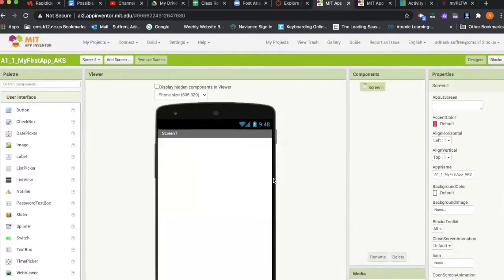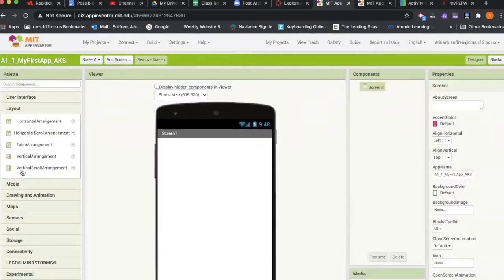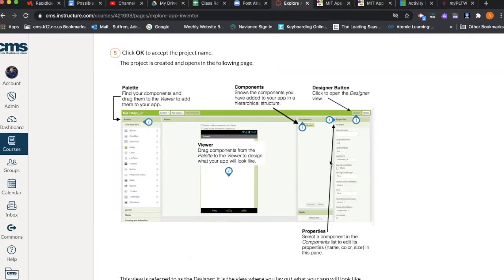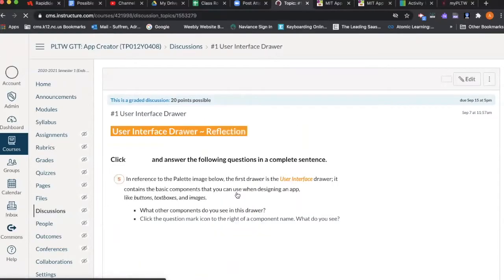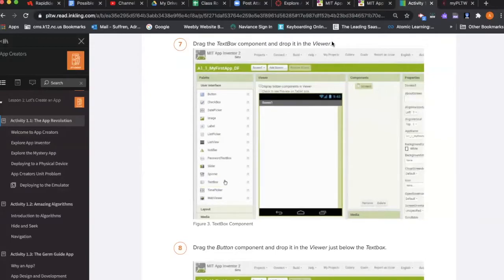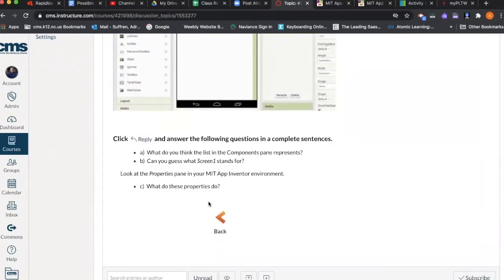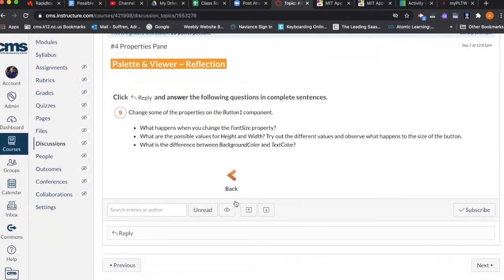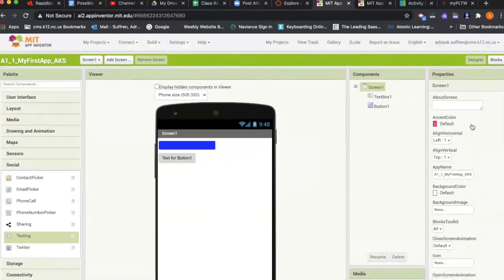Explore App Inventor Steps 1 9 B